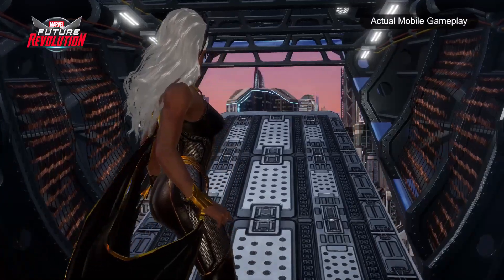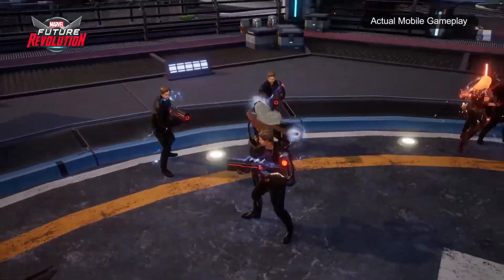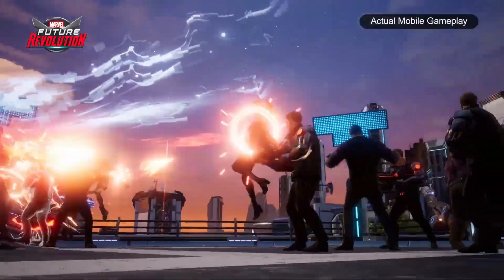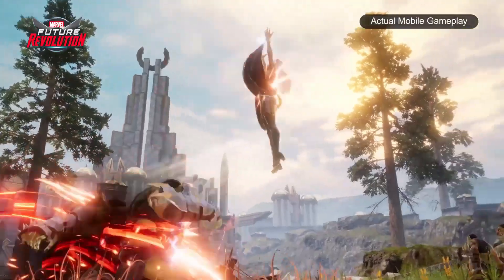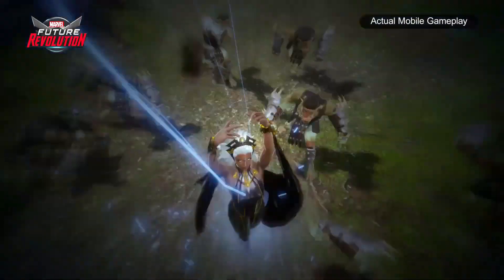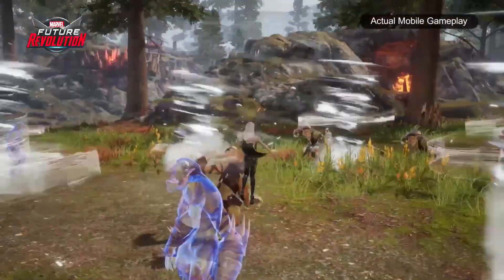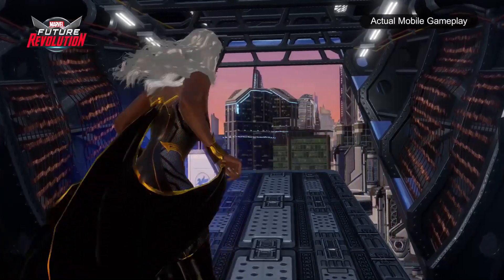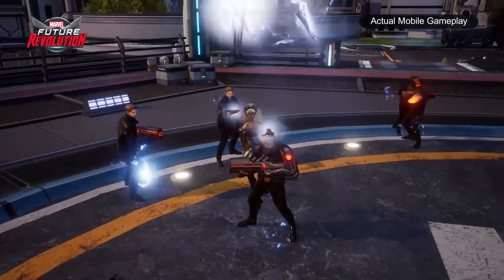MARVEL FUTURE REVOLUTION | 14 BRAND NEW STORM SKINS REVEALED!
Showcase of 14 brand new skins revealed for Storm in Marvel Future Revolution. These looks awesome!